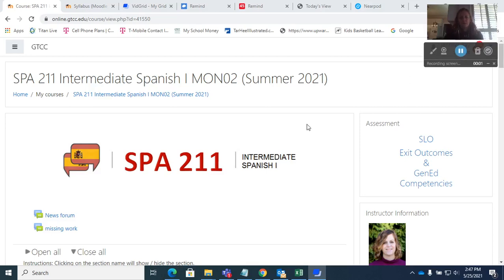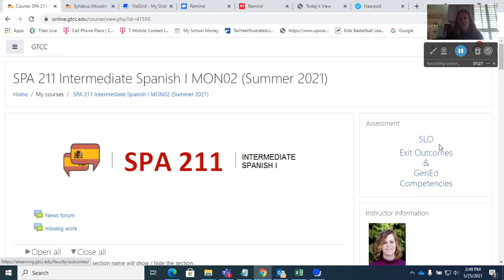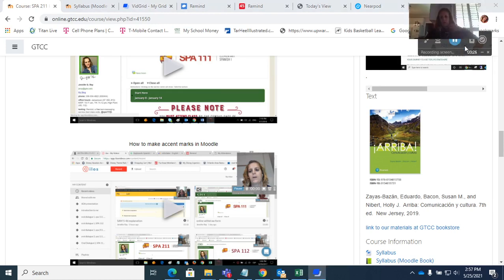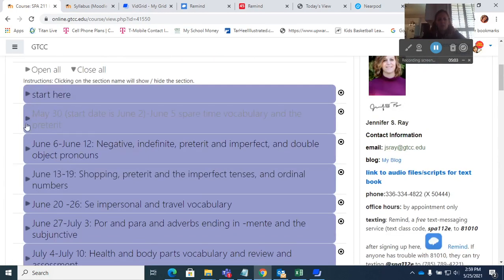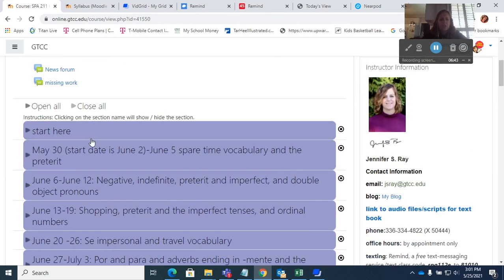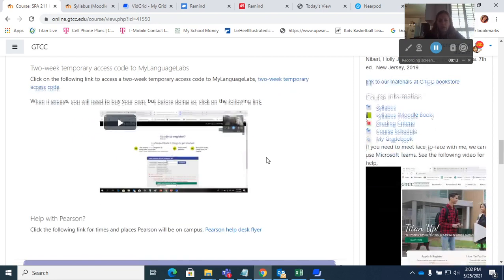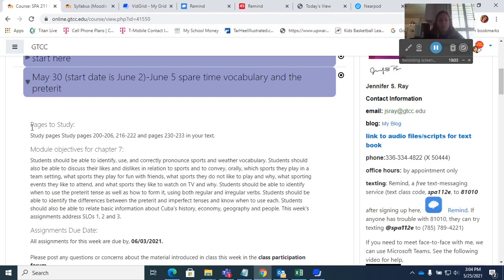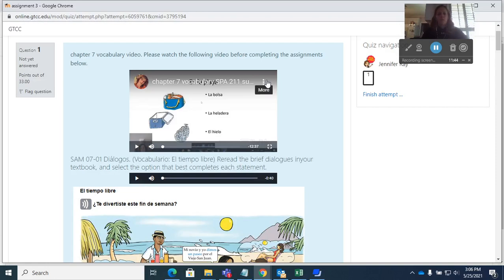introduction to SPA 211 summer 2021